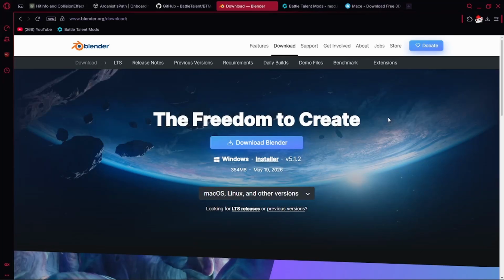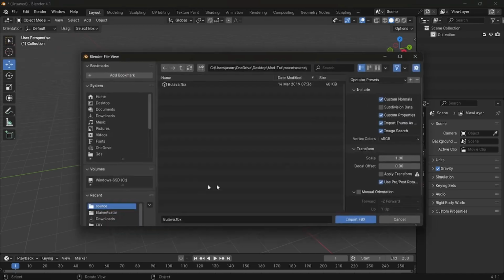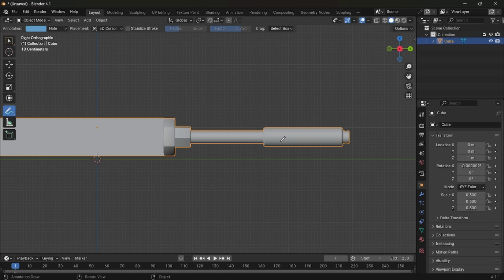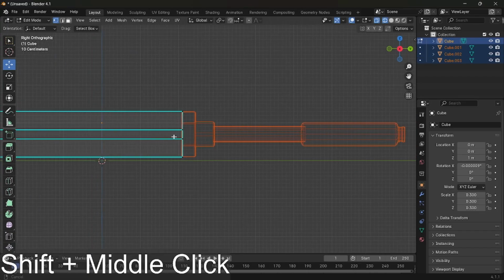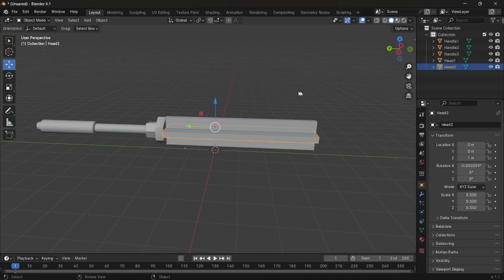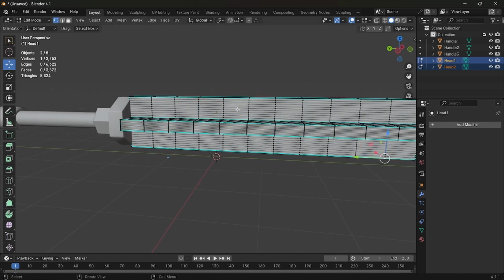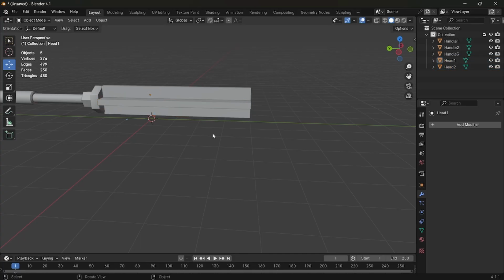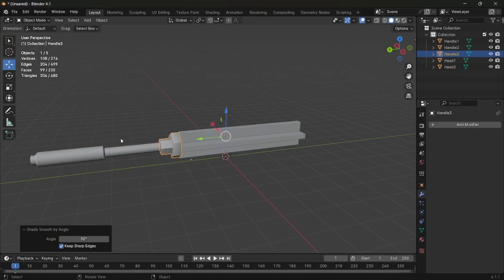Battle Talent Modding: Blender